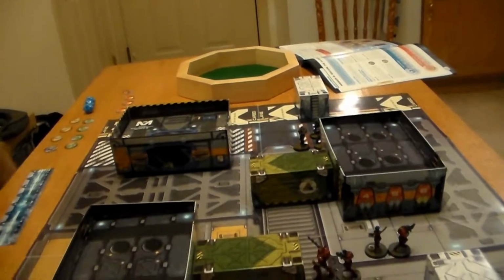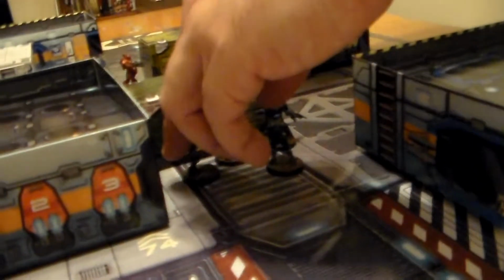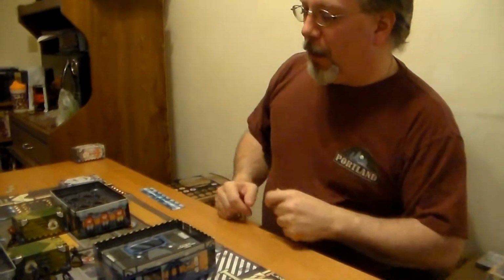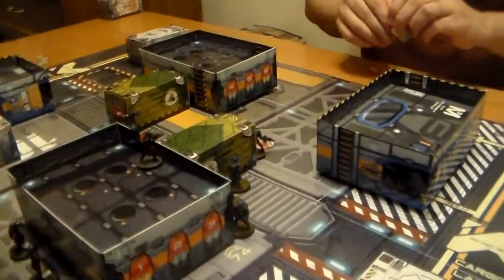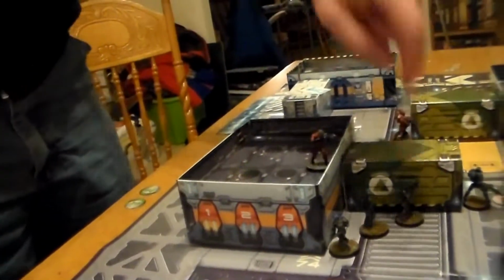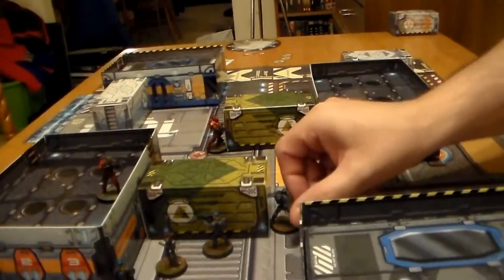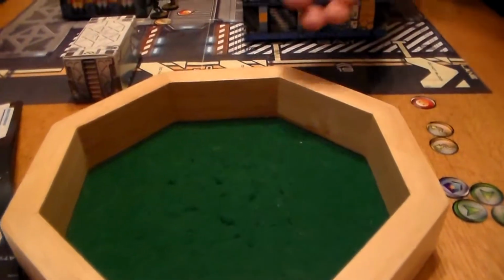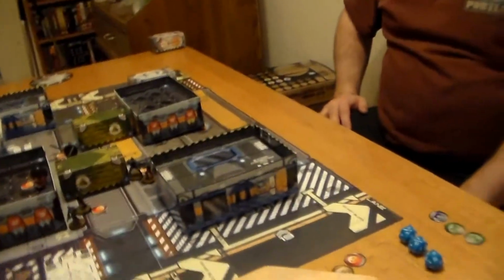Infinity Operation IceStorm Mission 2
Spectre Studios plays the second mission of Infinity's starter set: Operation IceStorm.